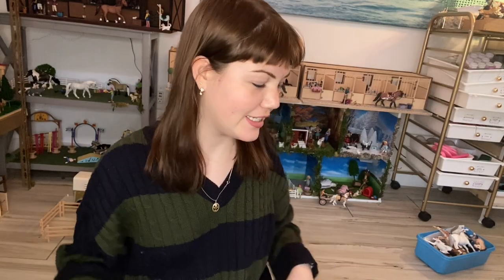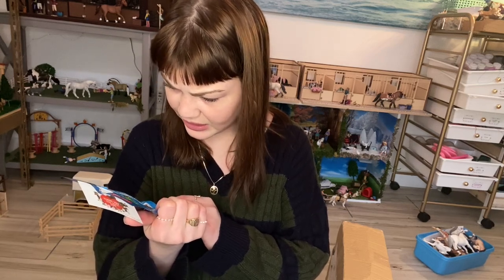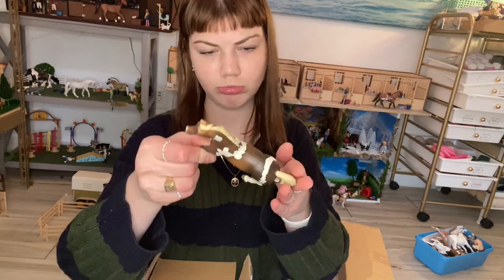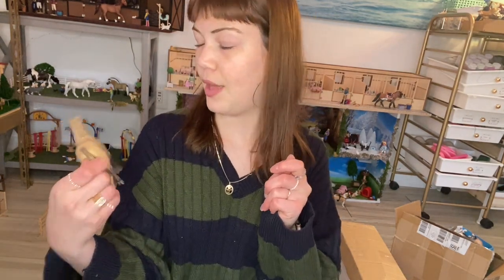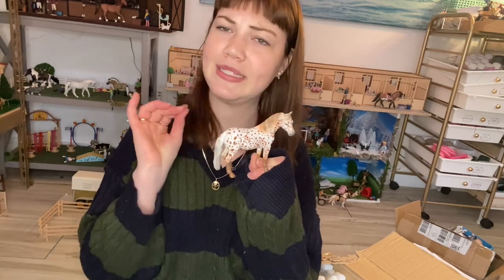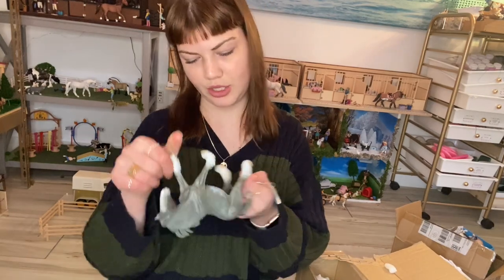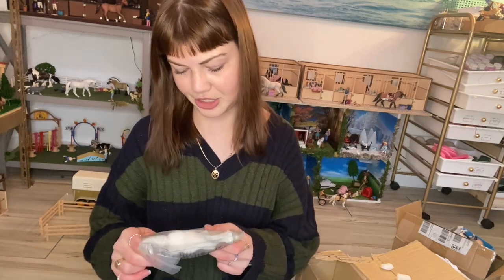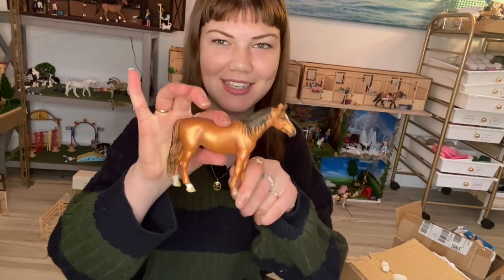HUGE Schleich and CollectA Christmas Unboxing!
Hey guys! Today I'll be unboxing gorgeous 2022 CollectA model horses as well as some retired Schleich!